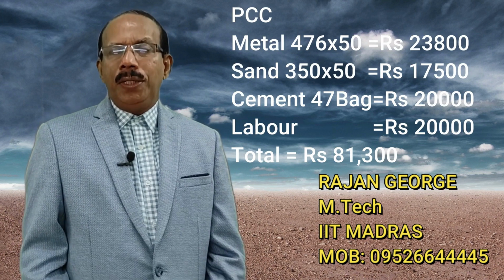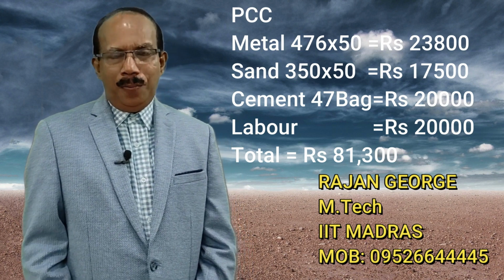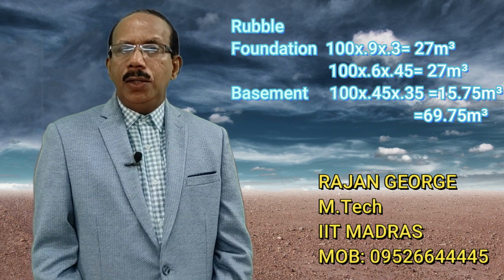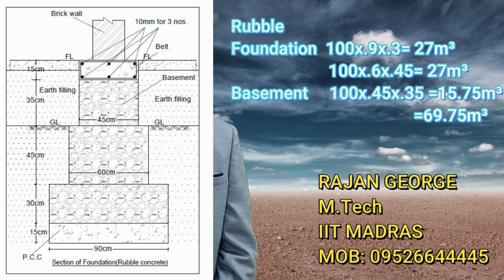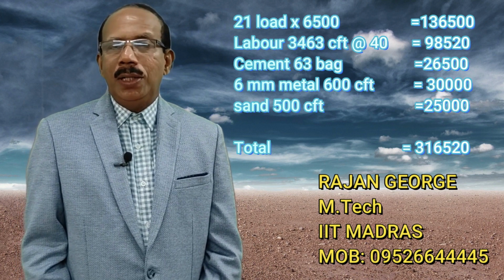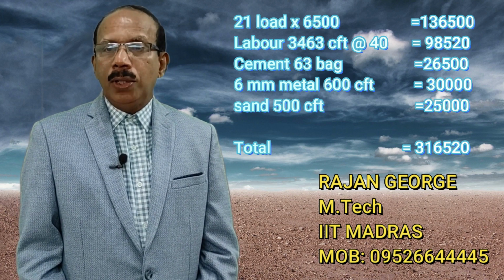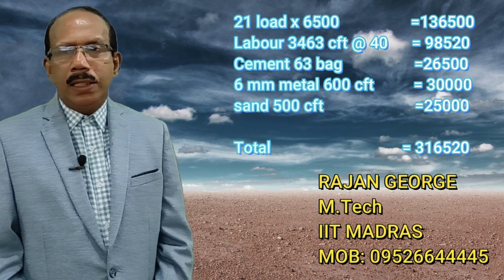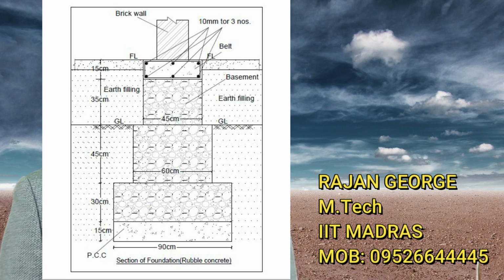Cost calculation for foundation in loose soil l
All the information provided in this channel is only for general guidance and educational purpose.
Don’t consider this as a recommendation from our side,
please do your own research or seek a financial advisor prior to investing.
Channel is not at all responsible for any kind of commitment, error, fraud,